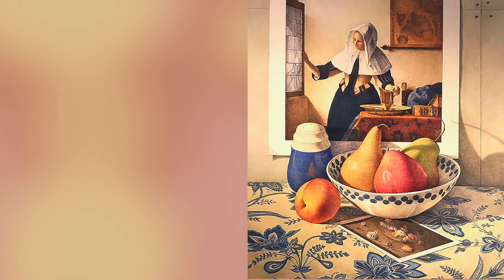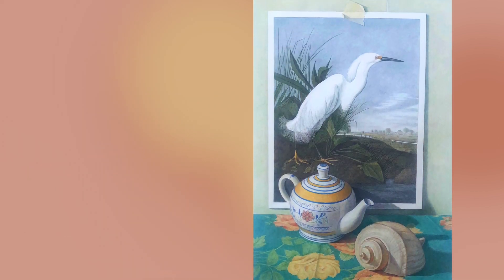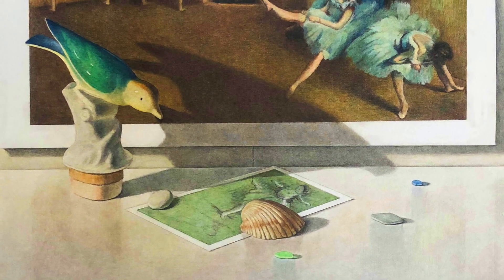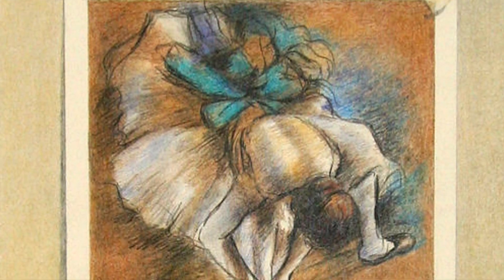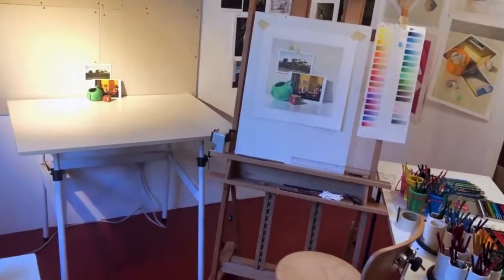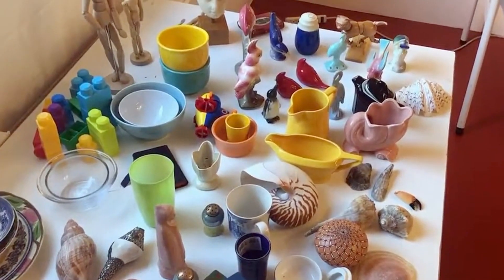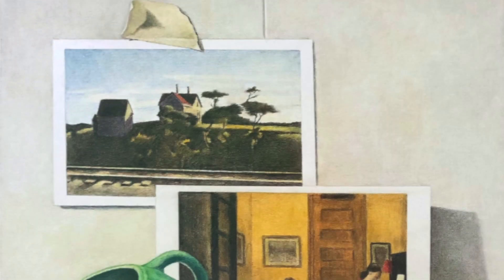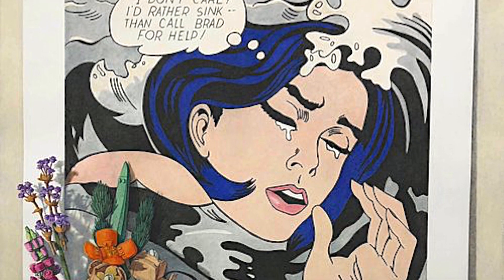Meet the Artist: Dennis Angel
Colored Pencil Artist Dennis Angel incorporates often recognizable works by famous artists into his still life drawings. He takes joy in finding ways to translate pieces originally done in different media into his drawings and invites viewers to closely examine the intricate details of his work.